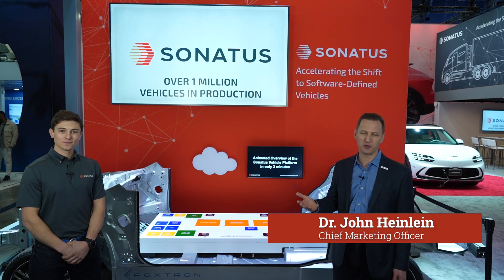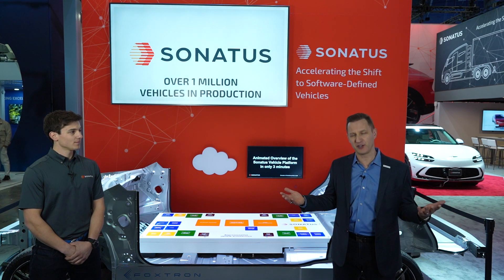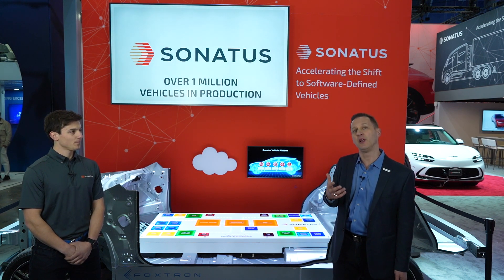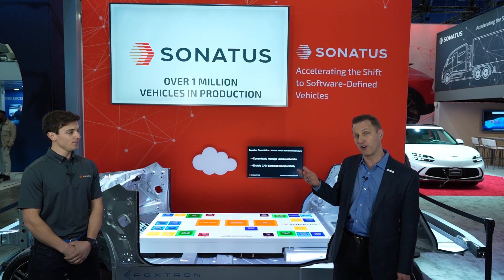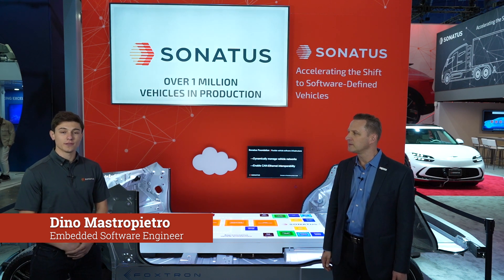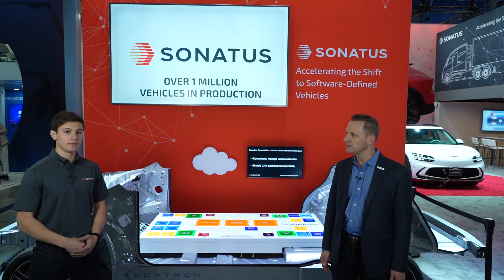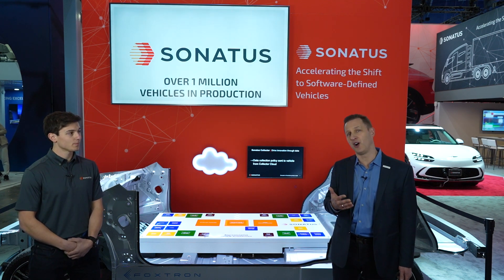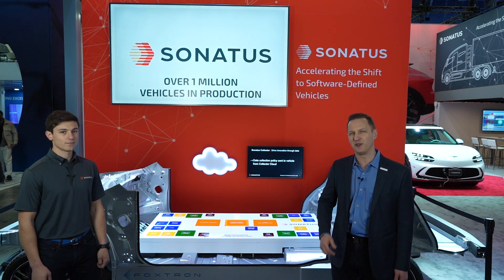Sonatus at CES 2024 | Sonatus Vehicle Platform Overview Demo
Come by our booth # 4325 in the West Hall of the Las Vegas Convention Center and see the newly expanded Sonatus Vehicle Platform and several new solutions and partnerships that further expand our mission to accelerate vehicle software innovation and the shift to SDVs.